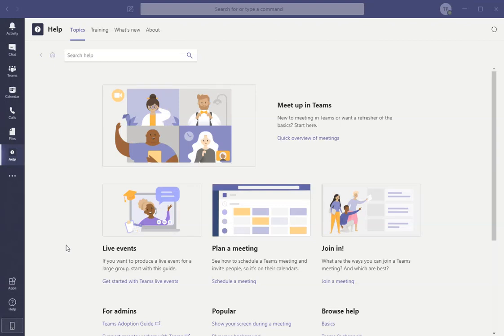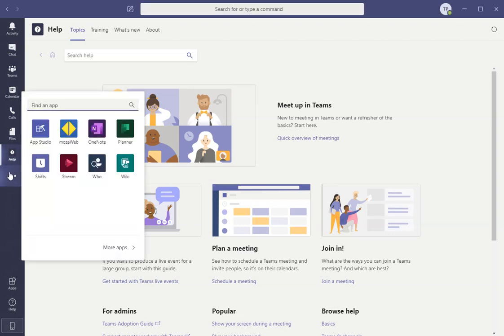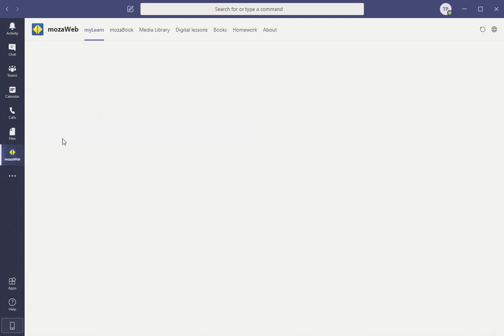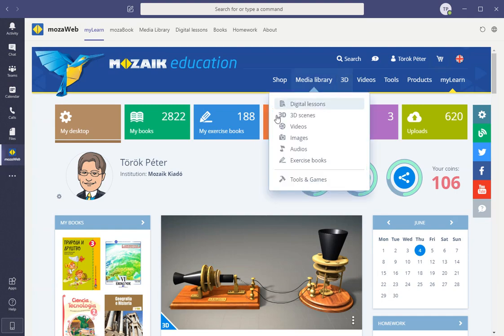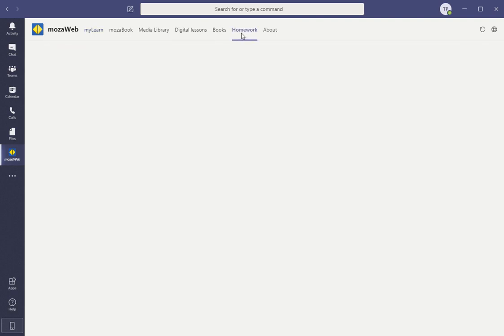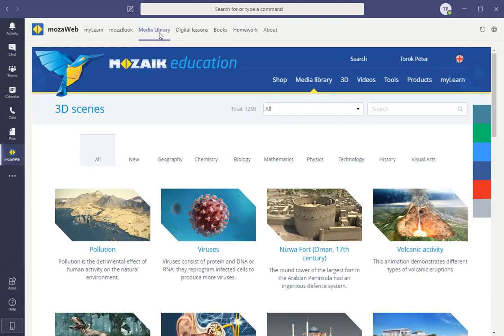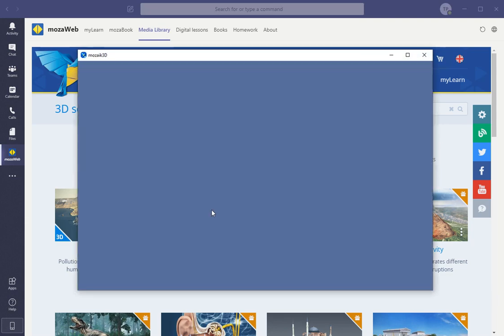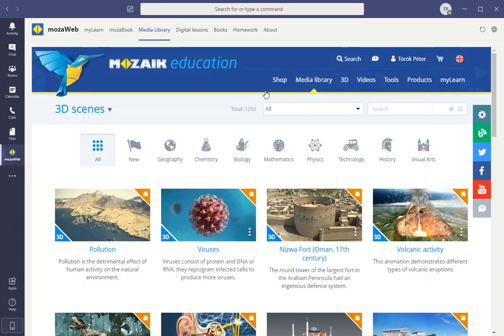MS teams integration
Mozaik is proud to announce our MS Teams integration with our digital educational solutions.  Explore our extensive interactive media library including 1200+ 3D scenes, hundreds of educational videos, dozens of tools and games to engage your students in a remote learning environment.  You can open up excersize book and digital publications. You have unlimited access through Teams to the wide range of features that our digital educational solutions offer through MS Teams. With the single-sing-on, registration is quick and easy, and you can immediately access our entire media library.